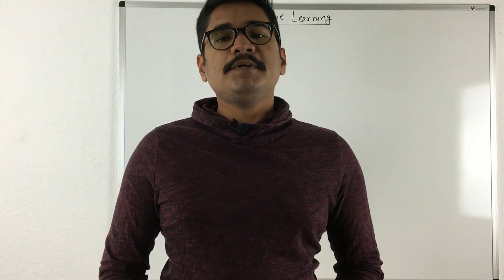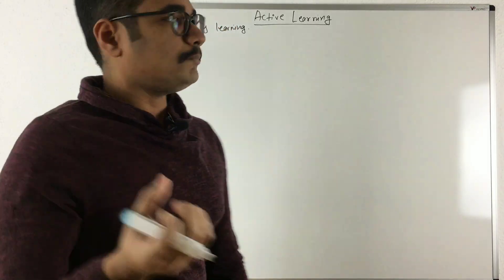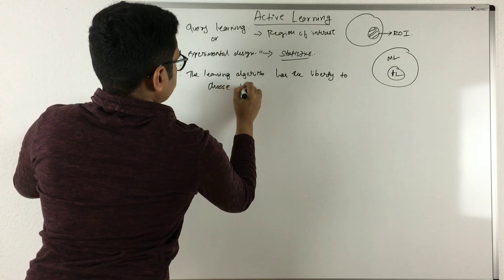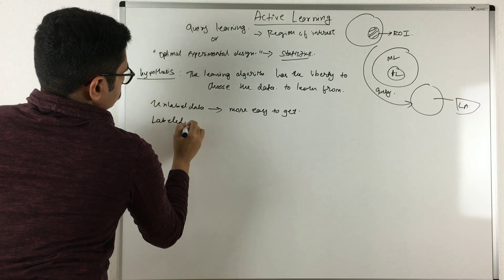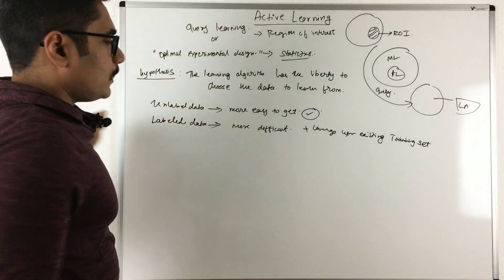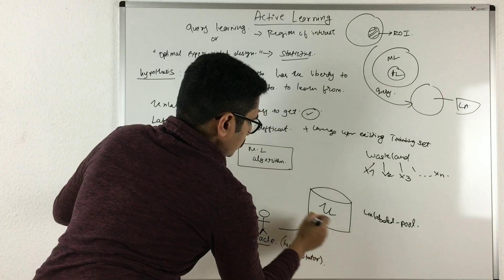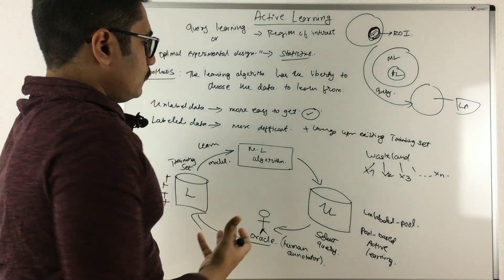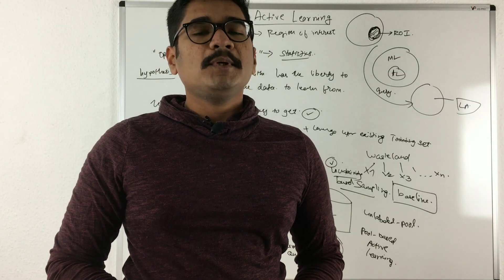Machine Learning | Active Learning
Active learning is a special case of machine learning in which a learning algorithm is able to interactively query the user (or some other information source) to obtain the desired outputs at new data points. In statistics literature, it is sometimes also called optimal experimental design.